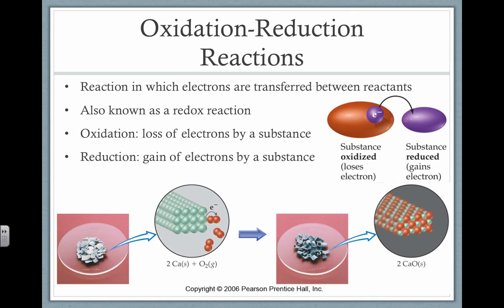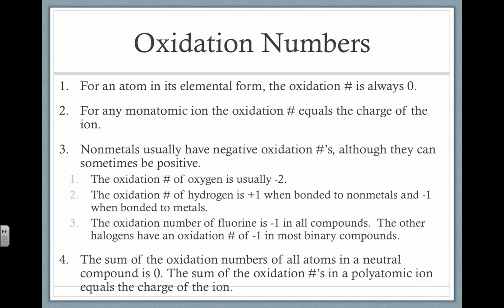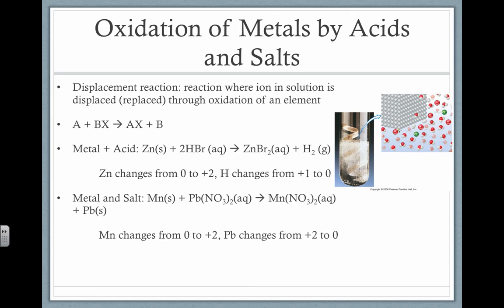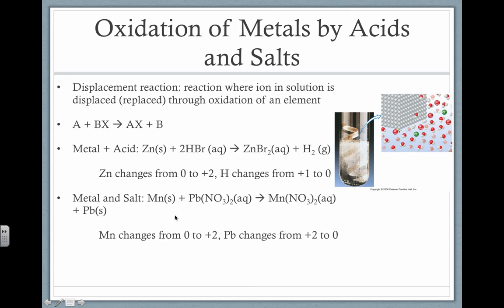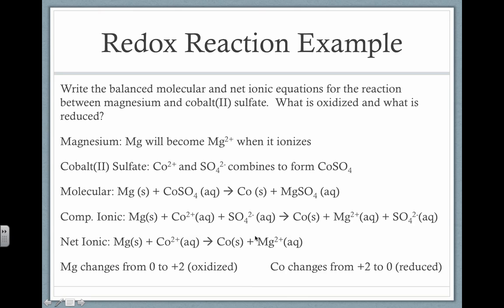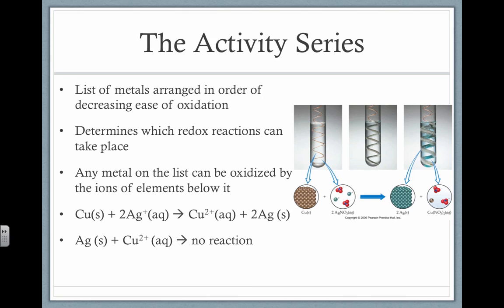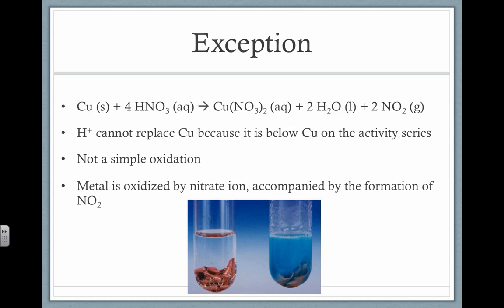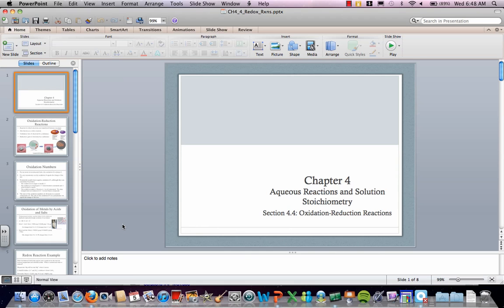AP Chem CH 4.4- Redox Reactions.mp4